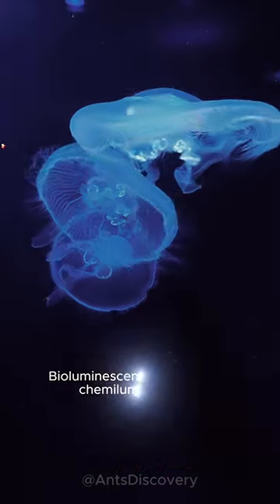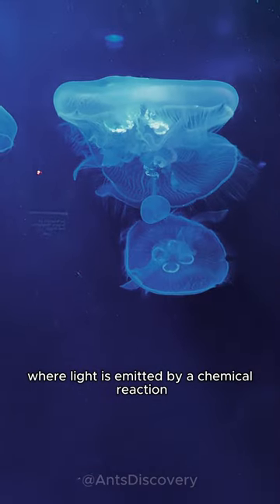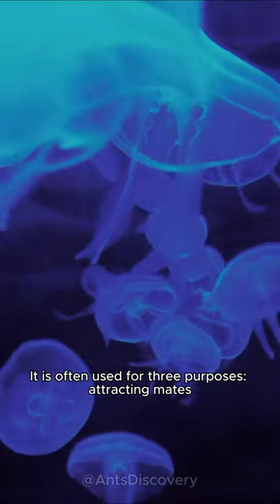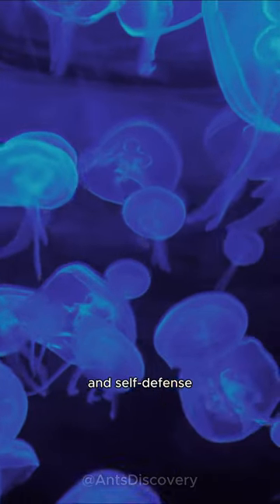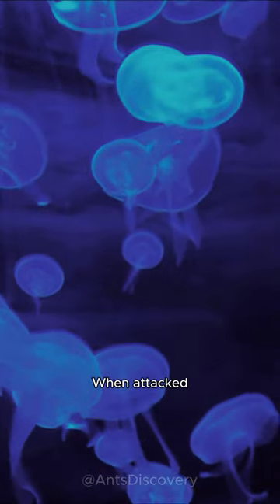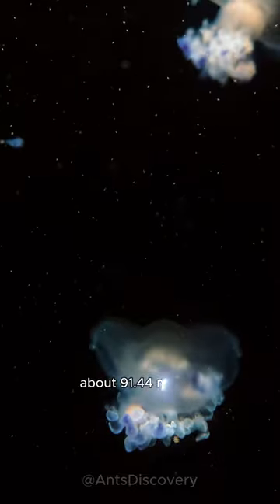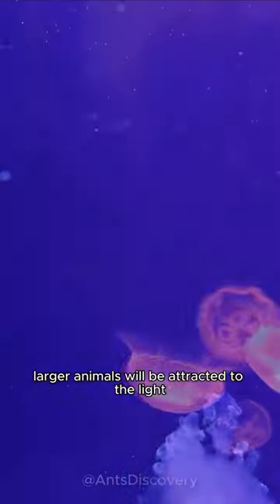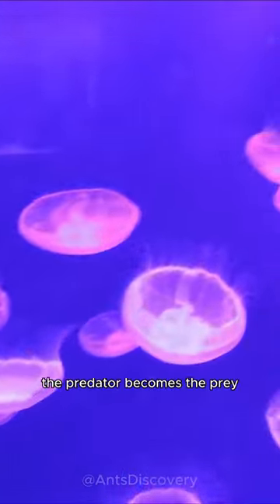Why can jellyfish glow?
"Bioluminescence is a form of chemiluminescence, where light is emitted by a chemical reaction but occurs in living organisms. It is often used for three purposes: attracting mates, attracting prey and self-defense.

Atolla jellyfish are equipped with a ""light show"". When attacked, it immediately glows brightly. The light of this jellyfish can shine up to 300 feet (about 91.44 meters). At that time, larger animals will be attracted to the light and immediately rush to it. At this time, the predator becomes the prey, and the jellyfish will take the opportunity to escape."